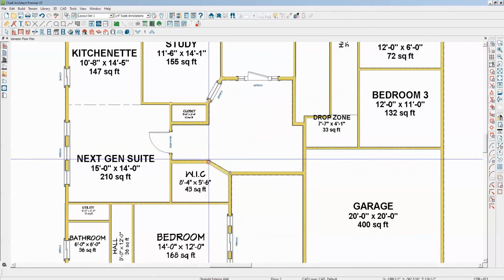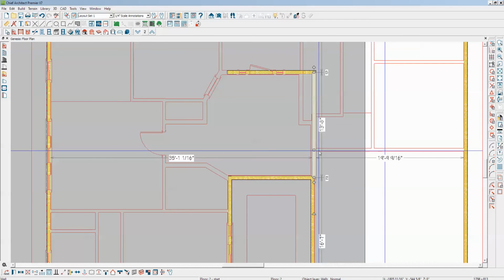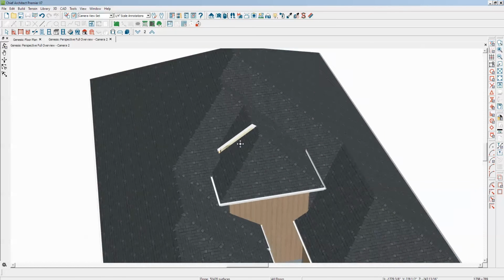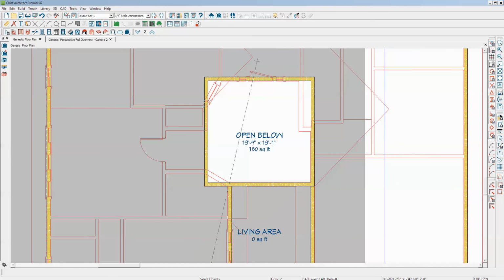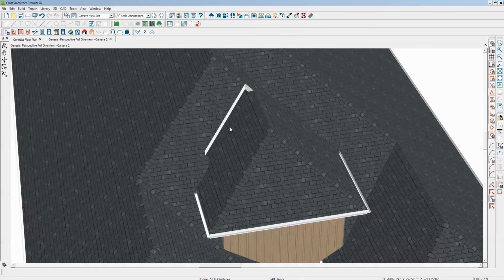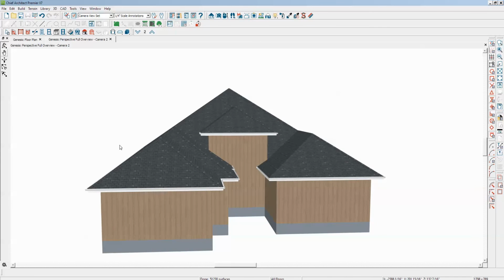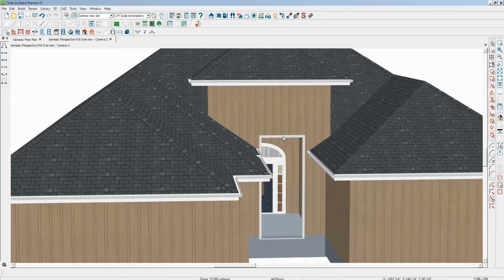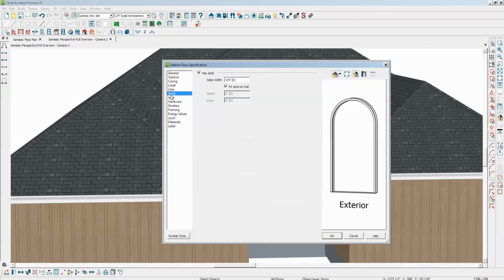Creating a raised entry in X7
Done for a Chief Talk Poster